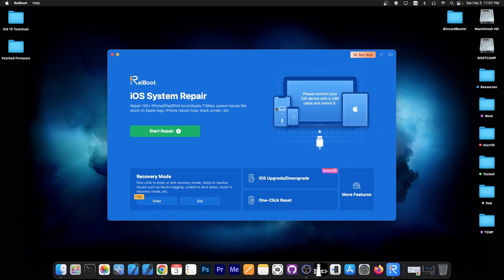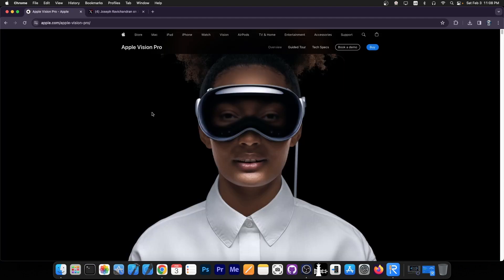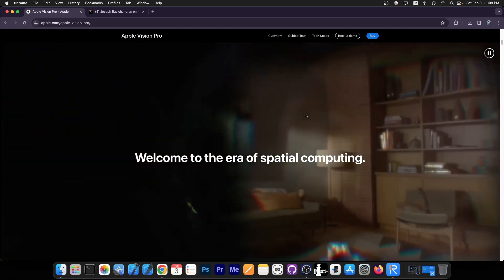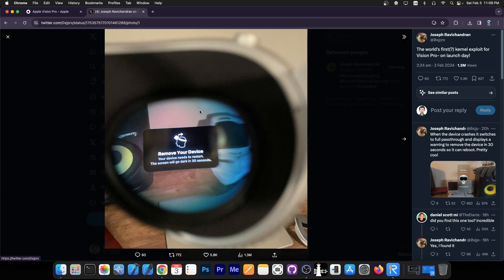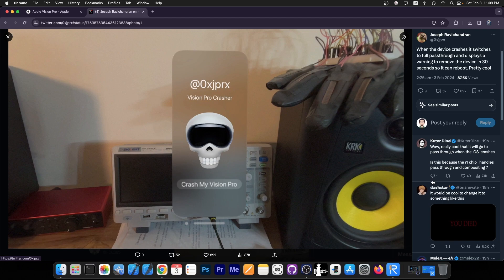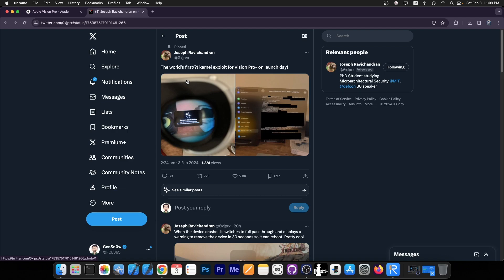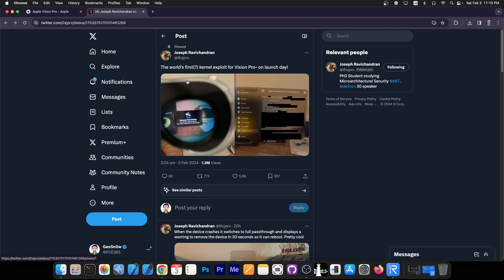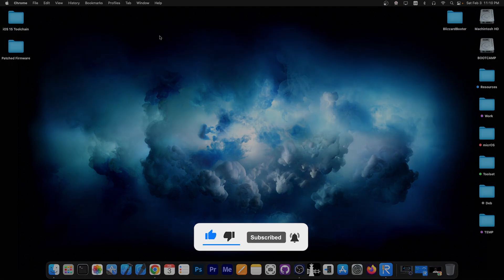You WON'T BELIEVE What They Did To Apple Vision Pro (Jailbreak Soon?)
The Apple Vision Pro was released just yesterday. Apple's latest innovation is an augmented reality piece of glasses that look pretty cool and have powerful capabilities. Everyone is making unboxing videos, talking about the battery, the immersion, etc. You know what else happened ont he day of launch? A security researcher managed to find and trigger a kernel vulnerability on Apple Vision Pro on day 1. Jailbreak soon, maybe?

~ GeoSn0w

▶ Thumbnail: Photo by Igor Omilaev on Unsplash